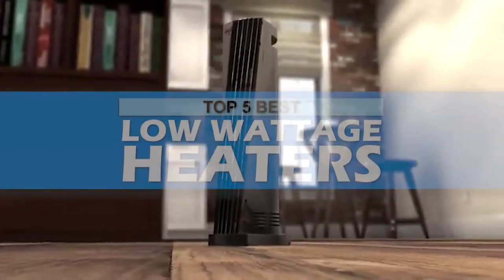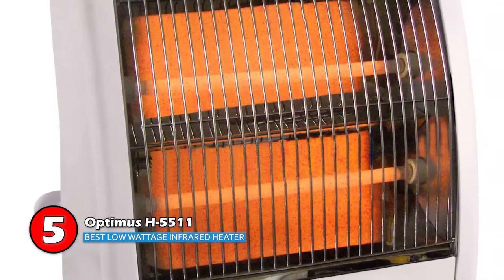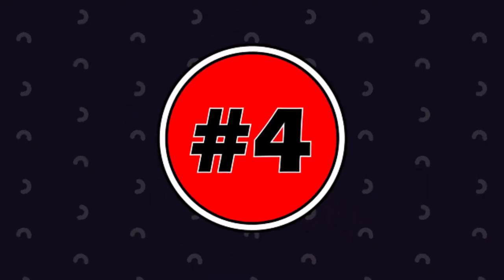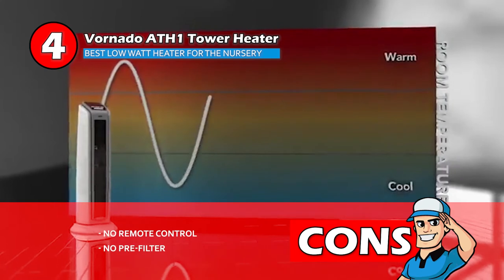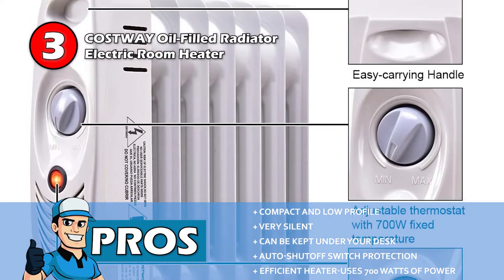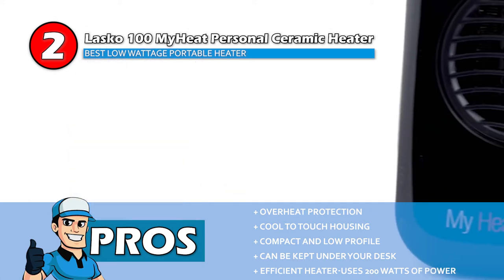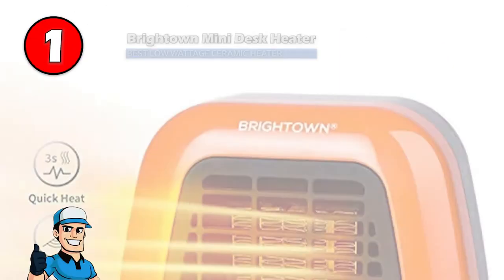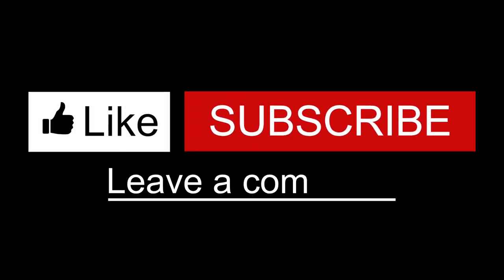Best Low Wattage Heaters ⚡ (2020 Top Picks) | HVAC Training 101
(Best Low Wattage Heaters)

✅ Featured Products for Best Low Wattage Heaters

0:00 Introduction
0:49 5.Optimus H-5511 ➜
1:49 4.Vornado ATH1 Tower Heater ➜
2:55 3.COSTWAY Oil-Filled Radiator Electric Room Heater ➜
3:40 2.Lasko 100 MyHeat Personal Ceramic Heater ➜
4:33 1.Brightown Mini Desk Heater ➜

⚡ Listing the top 5 indoor propane heaters for you to try this season, we’ll be weighing up the pros and cons of each one in order to make your search that bit easier.

Watch until the end to see our recommendations of the best indoor propane heaters to try.

Get ready to dispel the frost without increasing your bills with our ultimate guide.

💬 Let us know what you think of these Low Wattage Heaters in the comment section below.